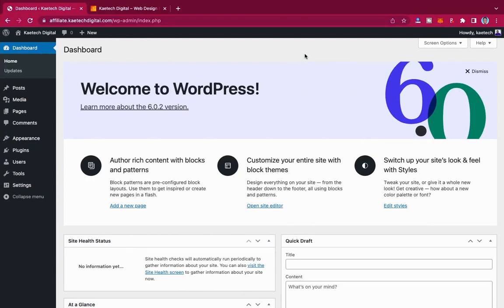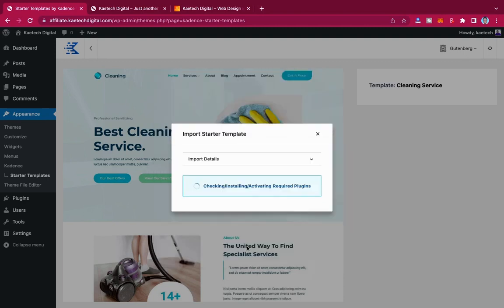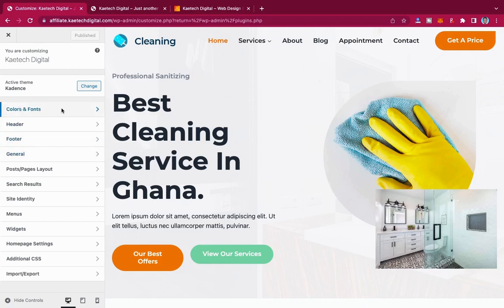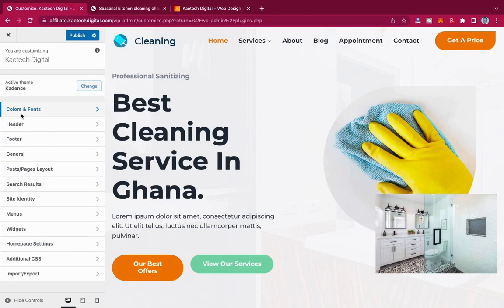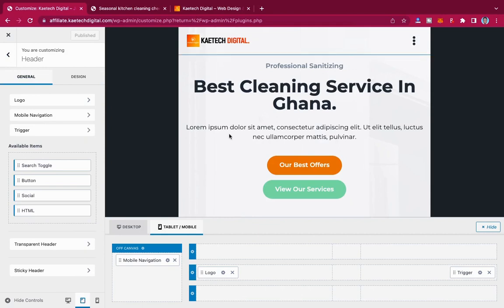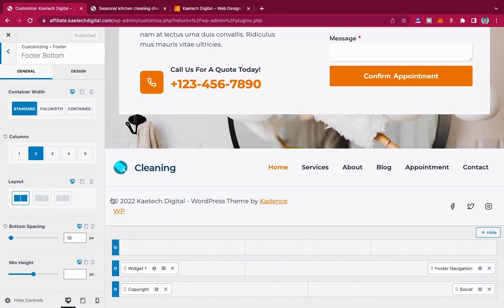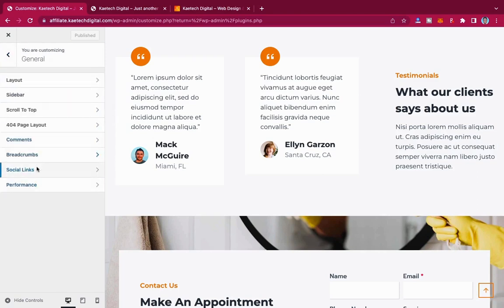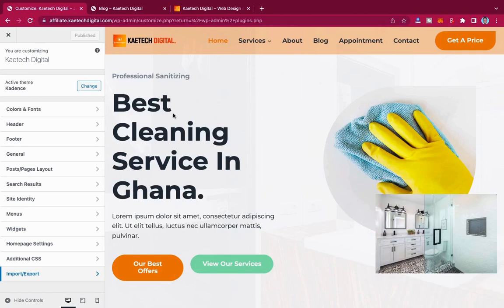Kadence Theme Customizer Settings - Customize Header And Footer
One of the best free themes in the WordPress theme directory is Kadence theme. In this video I take your through Kadence Theme customizer settings. We will explore all the settings in the customizer side of Kadence and also customize header and footer of Kadence.